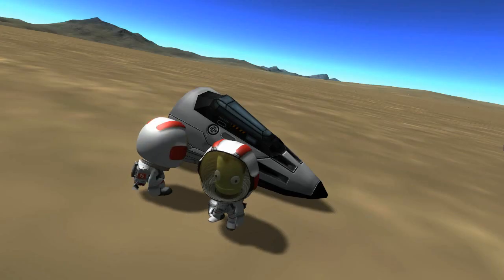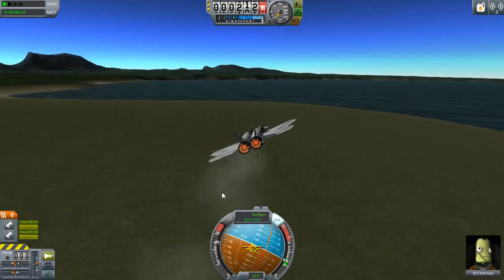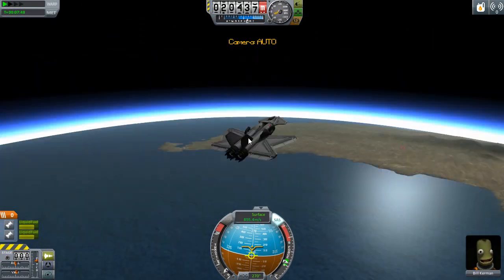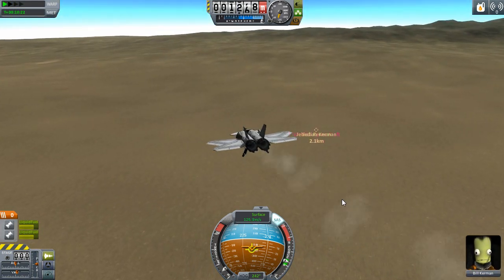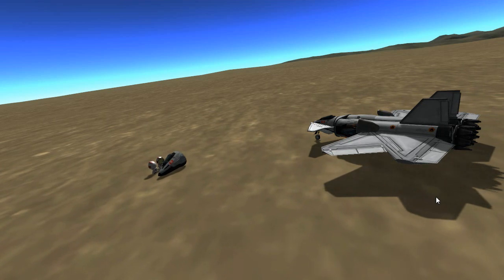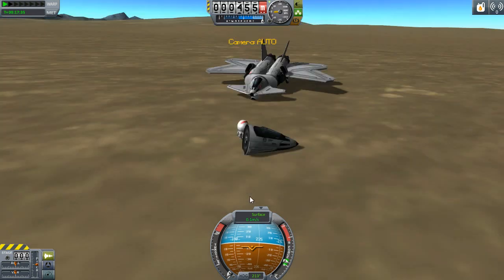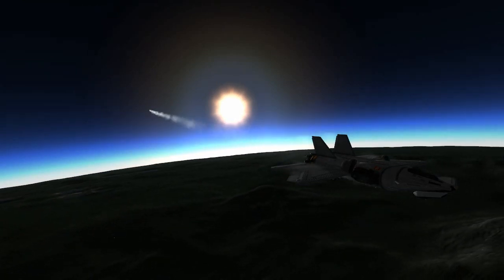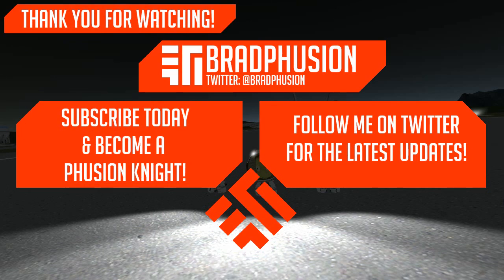Saving Private Jeb & Bob! (Kerbal Space Program #2)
┌ Video Information ┐
Today begins a new journey into space! Though, we have to learn how to fly first. Welcome to Kerbal Space Program, a Space Agency Simulator that is so much more! Build, fly and explore the galaxy! Most importantly, have fun!